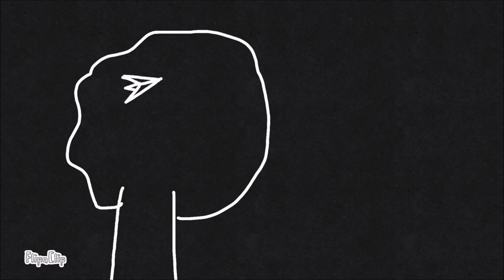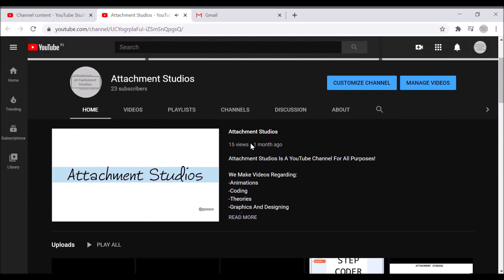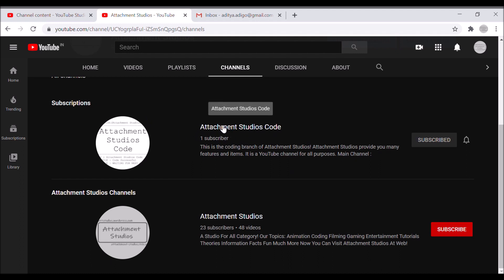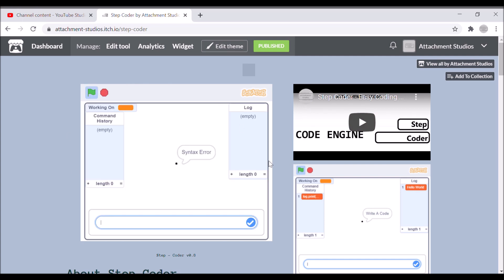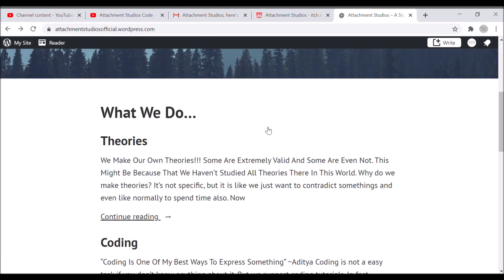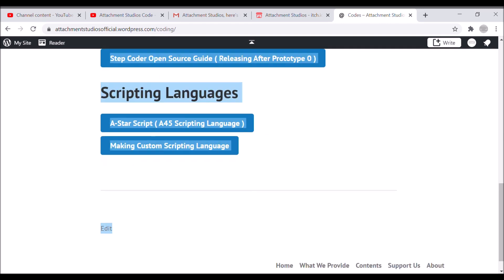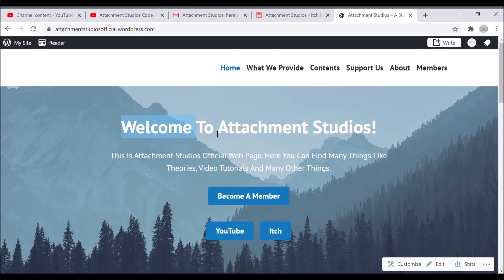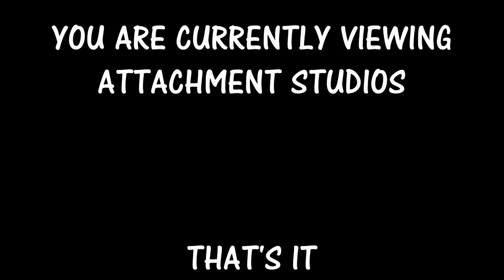50 Videos, 1 Year Of Attachment Studios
50 Videos, 1 Year Of Attachment Studios

Thanks For Your Great Support!

Attachment Studios
Attachment Aditya